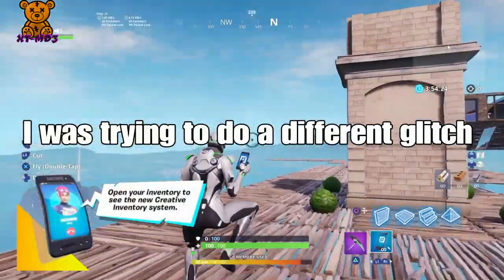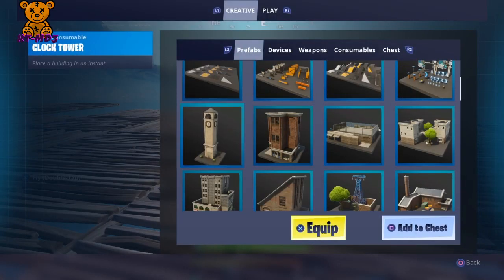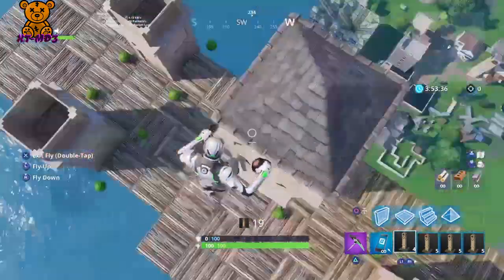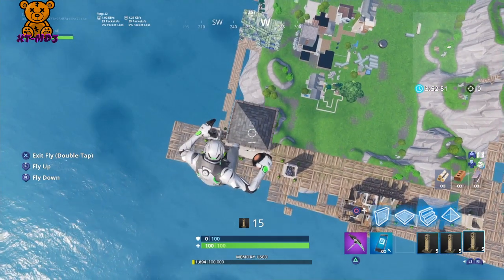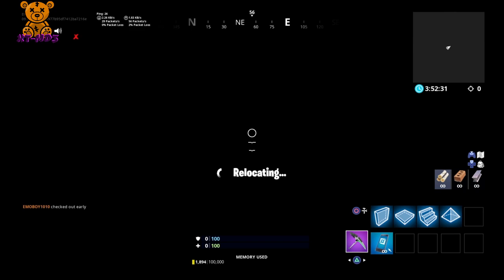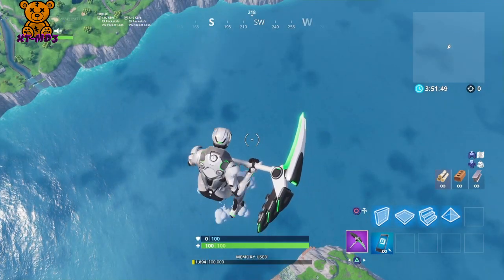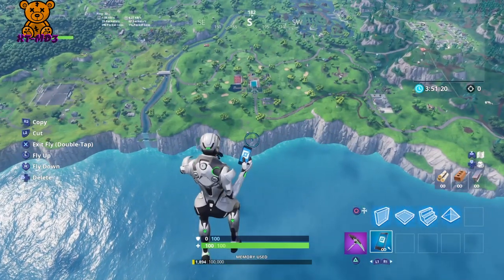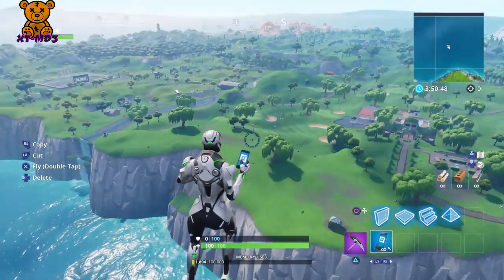How to get to the Main Island on Creative with the Phone (AFTER PATCH) | Fortnite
If you want to make a video on the glitch just credit me plz. Found it on accident lol